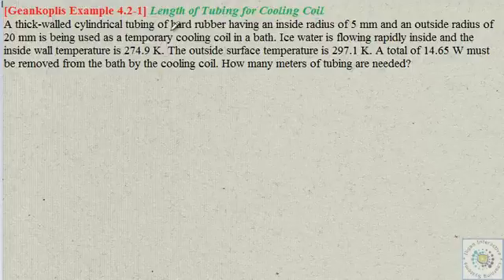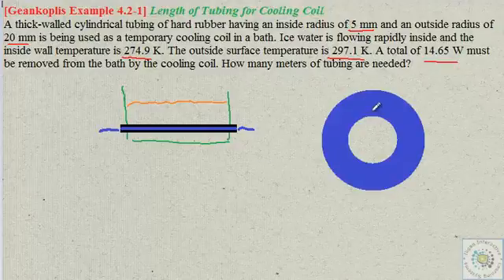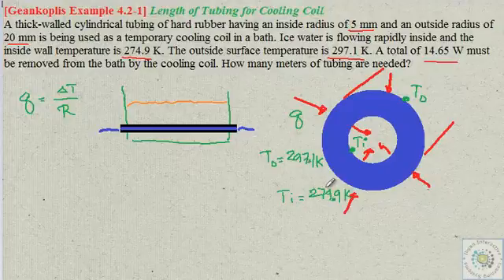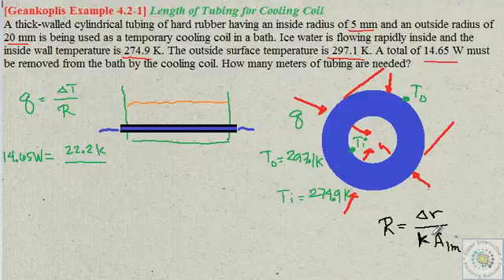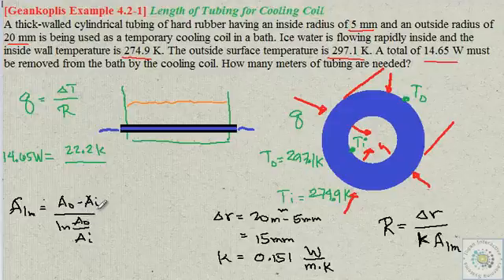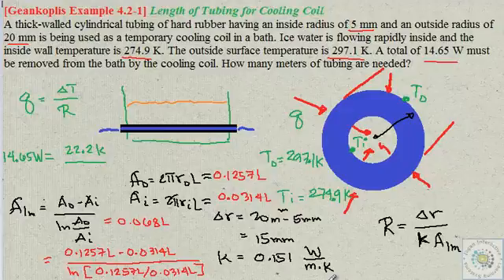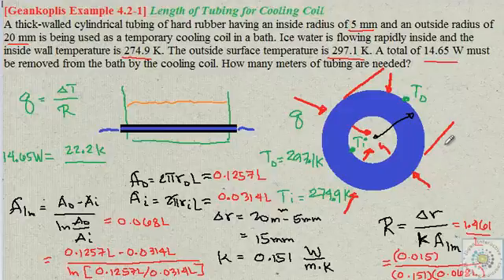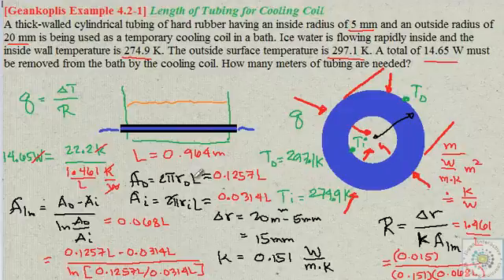4.2-1 Length of Tubing for Cooling Coil